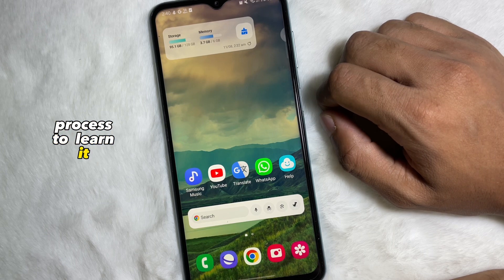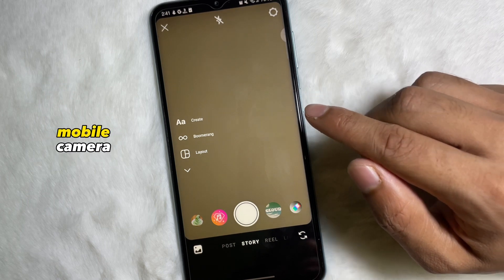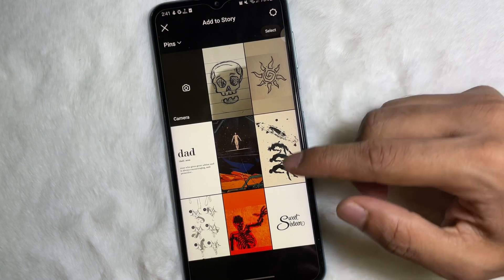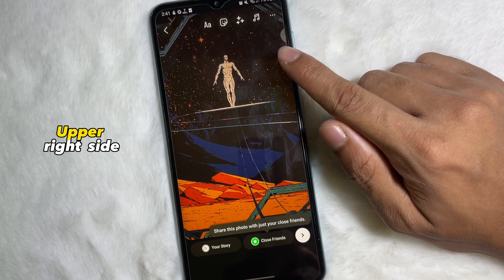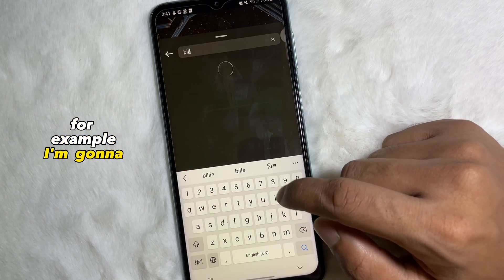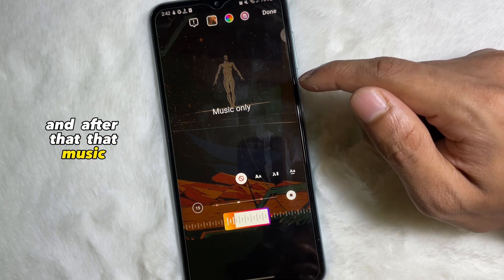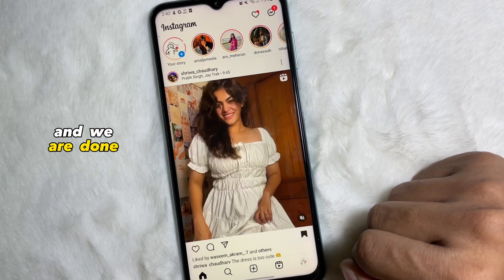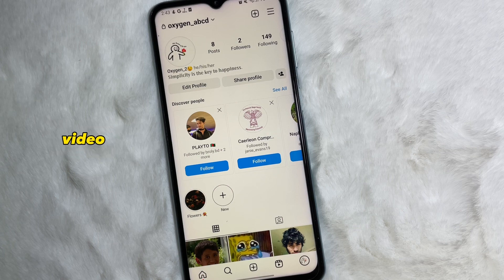How to Add Music to Instagram Story - Full Guide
When you open the camera, swipe to the new “Music” option under the record button. Search for a song, select the exact part you want, and record a video as the song plays in the background. When your friends are watching your story, they'll hear the song playing as they're viewing your photo or video.

Video title : How to Add Music to Instagram Story - Full Guide